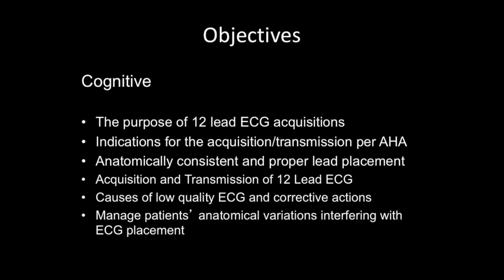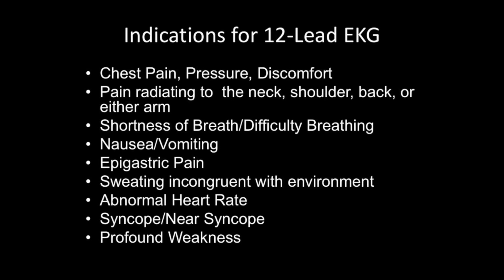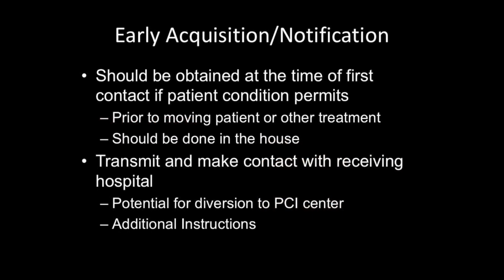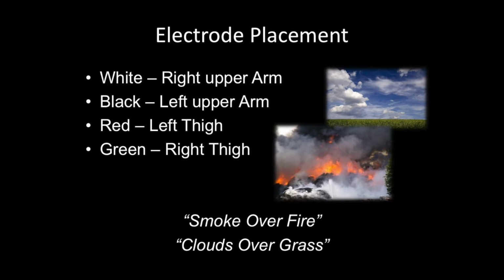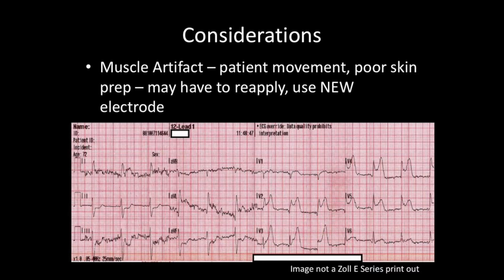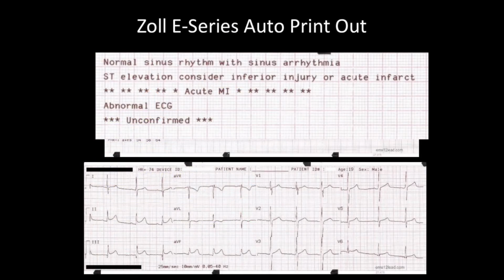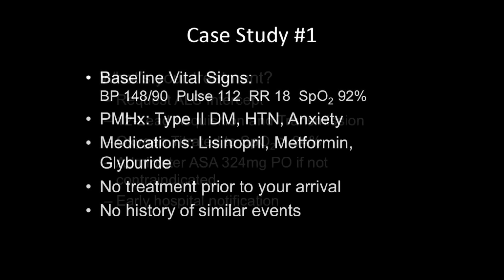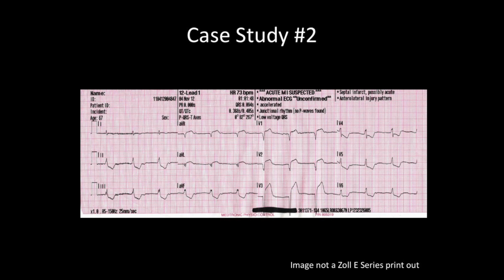12 Lead Presentation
Winsted Ambulance - BLS 12 Lead Roll out presentation.